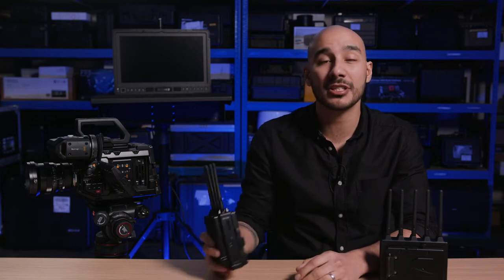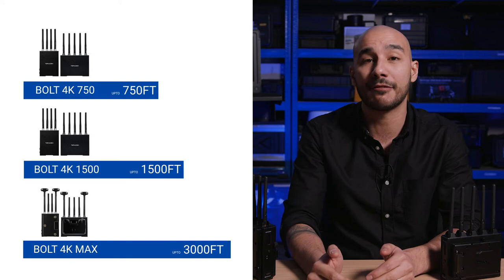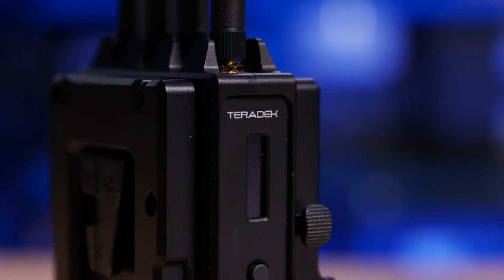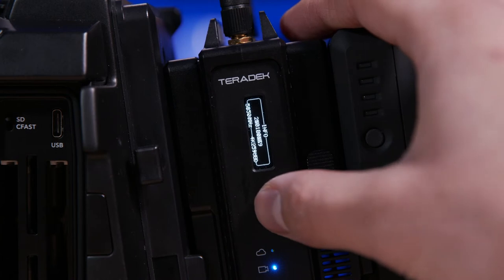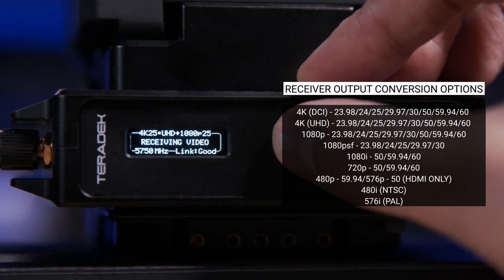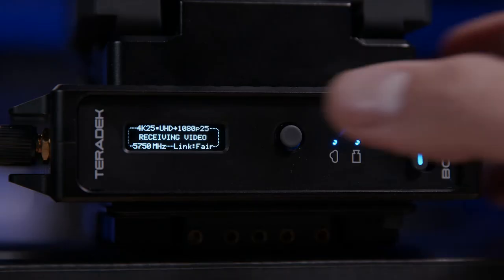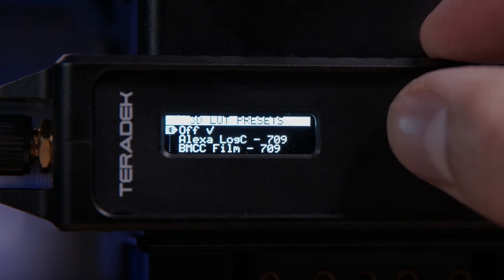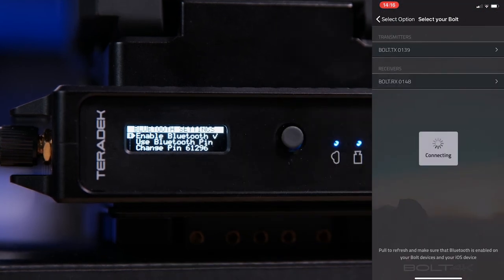Teradek Bolt 4K Overview | Wireless Real-Time 10-Bit 422 HDR Transmission | 750, 1500, and MAX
The BOLT 4K is the flagship wireless transmission system from Teradek. Bringing to the table visually lossless, real-time, DCI 4K60 transmission in glorious HDR. In this video, Kriss Hampton runs you through the different models in the range, their features, and how to set it up.

Bolt 4K elevates the standard for all cable-free workflows. Incredible wireless image quality. Lossless real-time transmission. Enhanced detail with 4K HDR. More reliable, longer range, and a new mobile app for remote configuration.Transmit full HD and 4K video up to 5,000 ft. at less than 1 millisecond of delay, making it an invaluable tool for focus pullers, aerial cinematographers, gimbal operators, and those capturing tricky shots.

Teradek's patented wireless technology produces jaw dropping, 10-bit image quality at every resolution up to DCI 4K, giving you a picture that is so detailed and color accurate that it is practically indistinguishable from an SDI cable. Operating over 13 certified 40MHz channels that give you more options to avoid interference than ever before. For particularly noisy environments, switch Bolt 4K into Fixed Frequency Mode to lock onto a designated 5GHz channel. We’ve also greatly improved communication between the TX and RX, resulting in better performance in challenging environments and instantaneous reconnection times.

Bolt 4K is compliant with the HLG, PQ, and HDR-10 standards, making it an invaluable tool on set for HDR workﬂows. Monitor your every shot in deep, brilliant colors with accurate highlights and lossless image quality, all in 10-bit and at resolutions of up to 2160p.